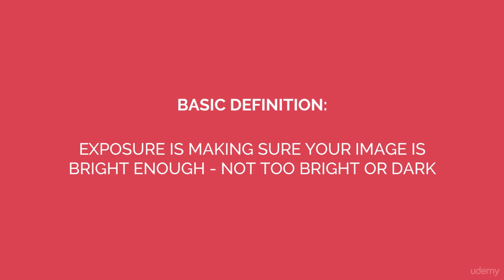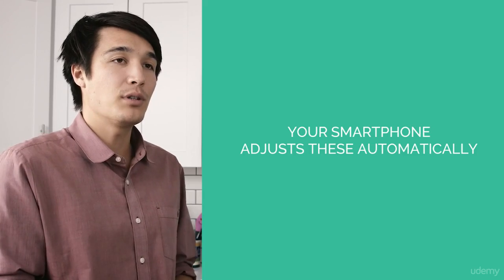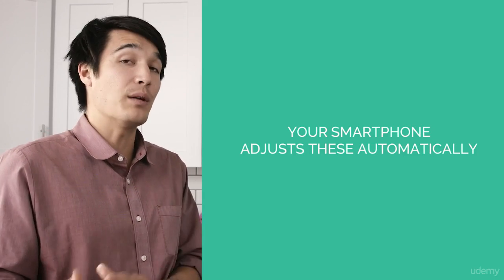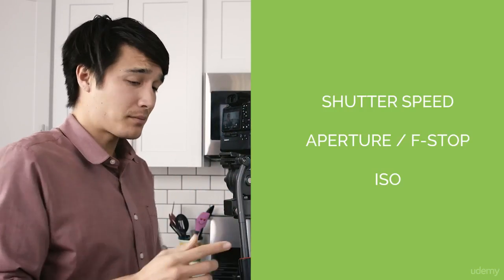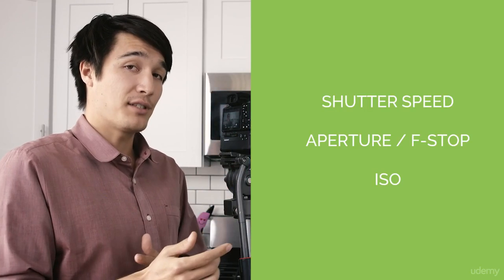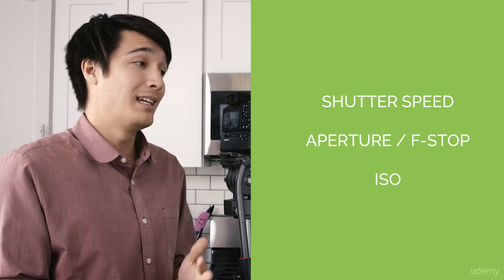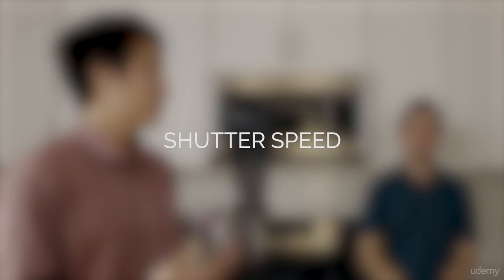15 Exposing Your Shot